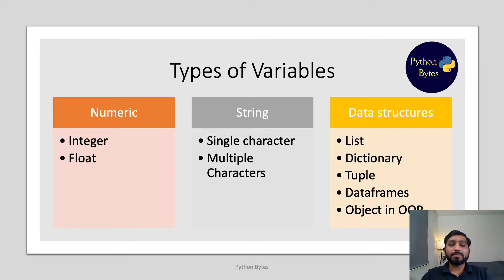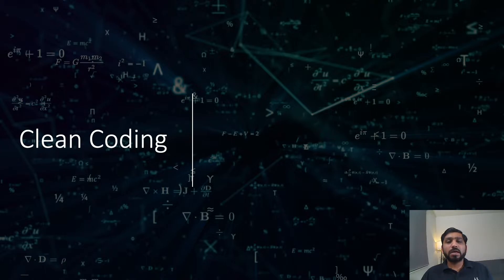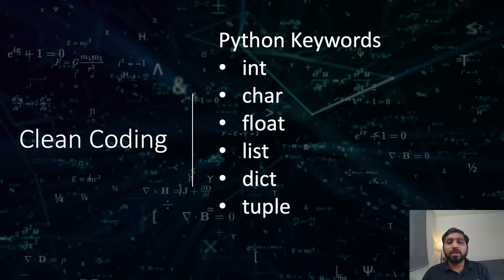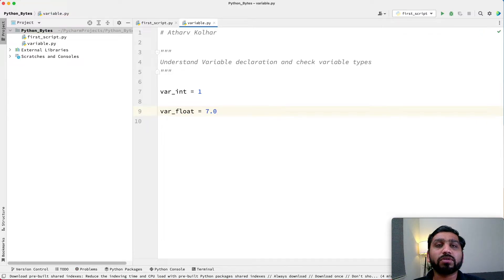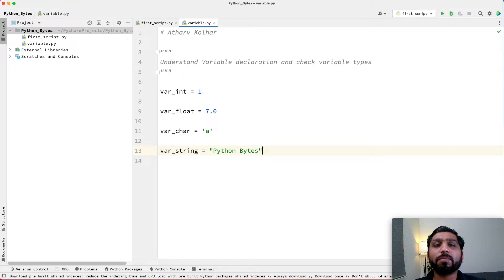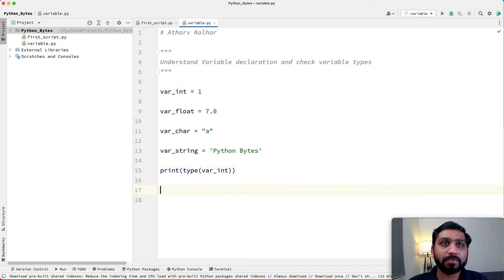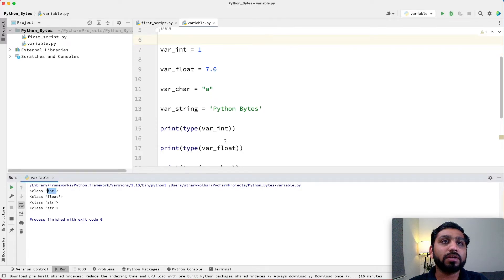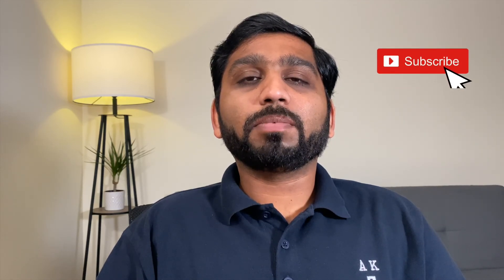Video 6 | Python Variables | Python Bytes | Python Tutorial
Learn Python programming with this Python Tutorial for Beginners

Python is a popular coding language of 2022 and is gaining a lot of applications in Artificial Intelligence, Machine Learning, Data Science, and Autonomous Driving.

Python Bytes is a series of beginner-level tutorials that will help budding programmers learn about the basics of Python coding and also experts to revise the building blocks of Python coding.

Python and Django are used for developing applications like YouTube, Instagram, and DropBox